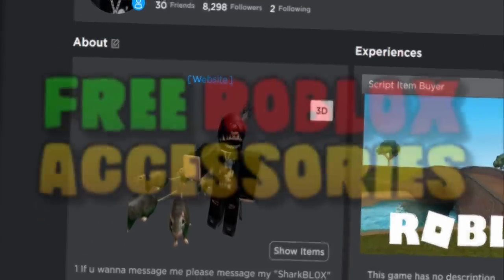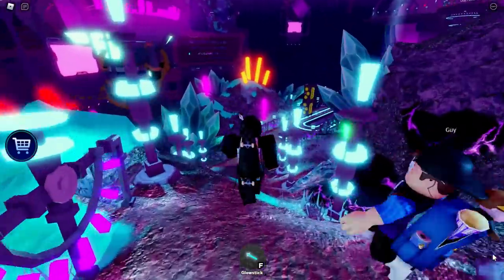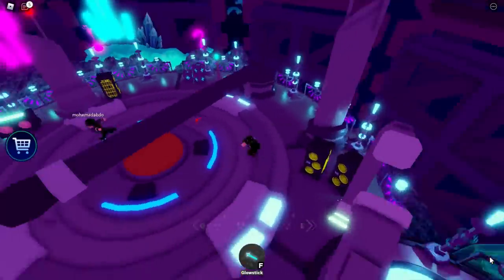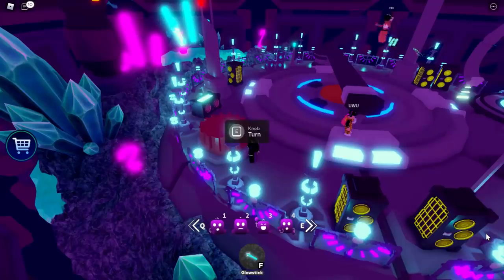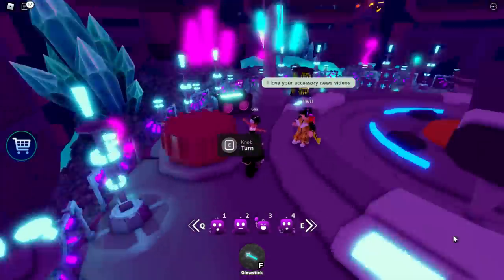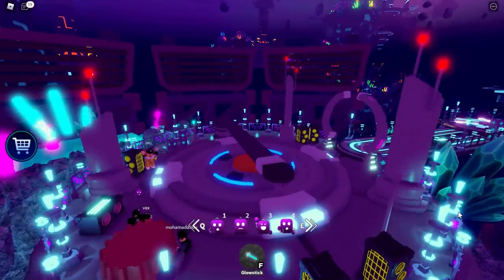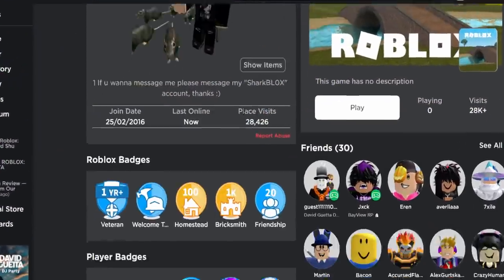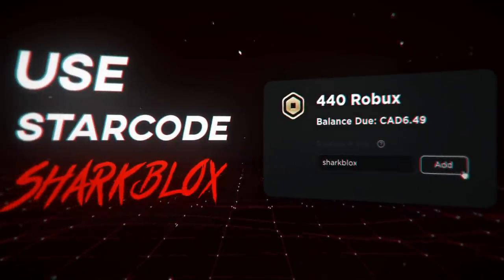FREE ACCESSORY! HOW TO GET Titanium Jet Pack! (ROBLOX David Guetta DJ Party EVENT)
Back for another Roblox event video! Today we are playing the David Guetta DJ Party, to get the Titanium Jet Pack back accessory for FREE! Please get the Music Note Speechbubble before trying to get this one!